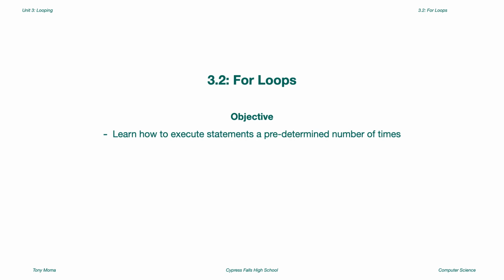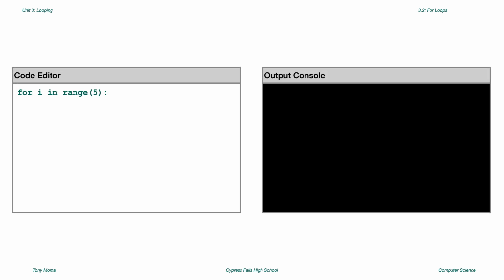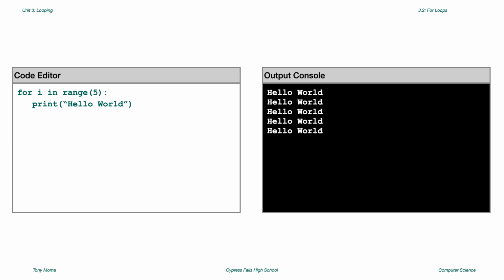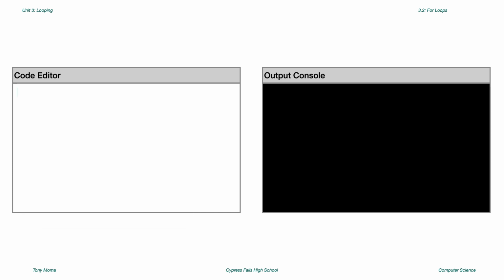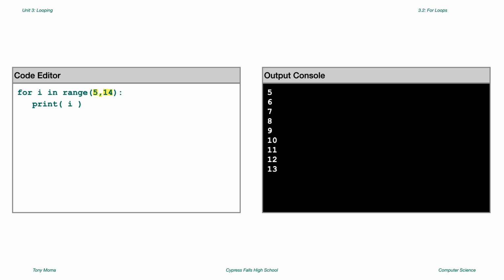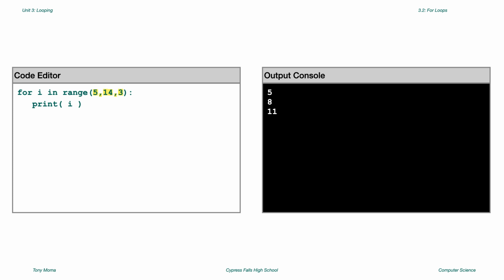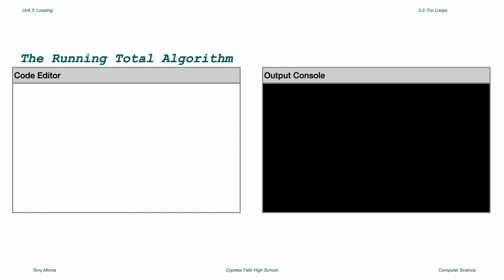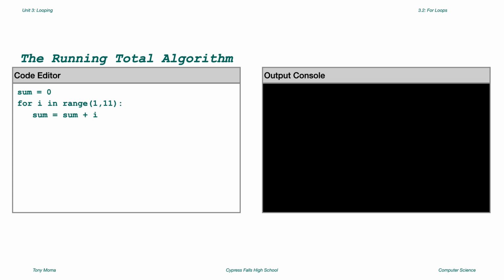For-Loops (Python)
Discuss how to write for-loops in Python